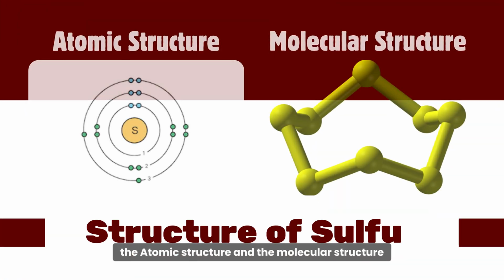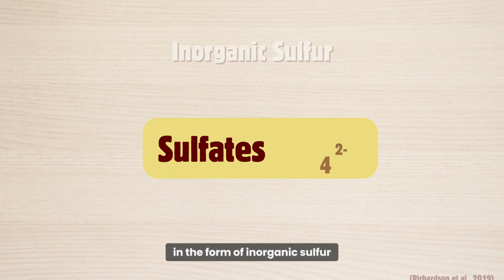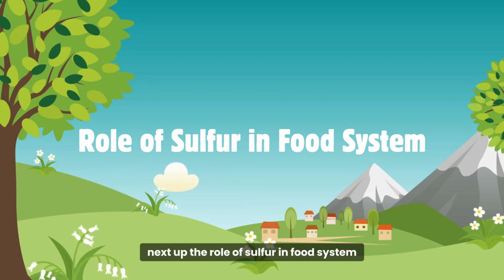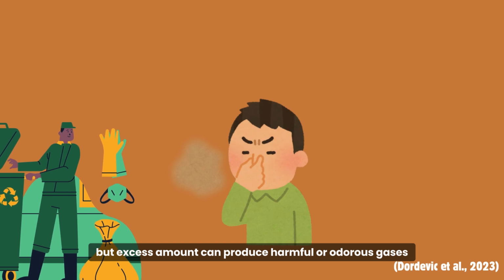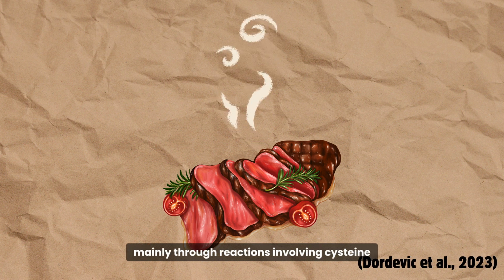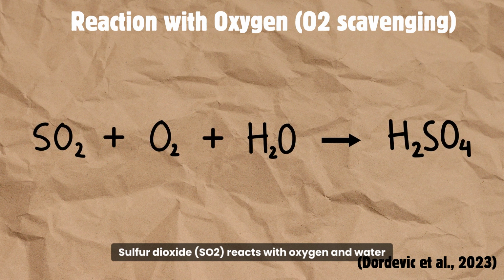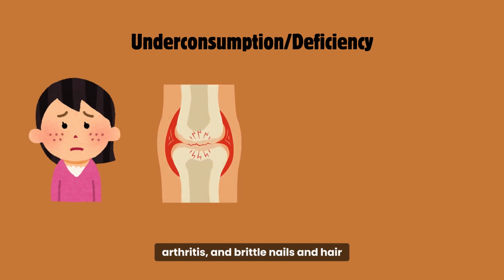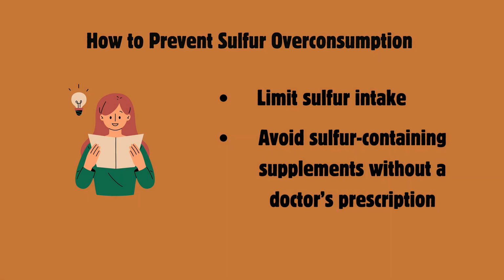The Role of Sulfur in Food System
Jennifer: Definition + form of minerals in food additive
Cindy: Role of sulfur in food system
Sheila: Principle
Aurel: Health effects to body